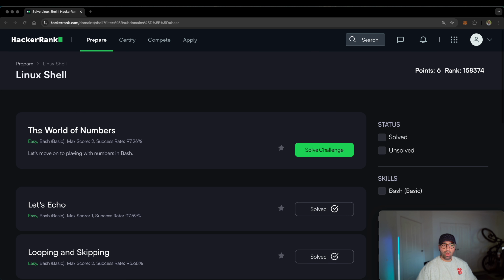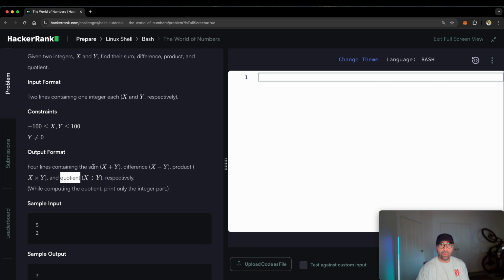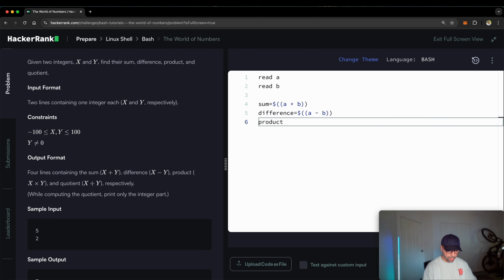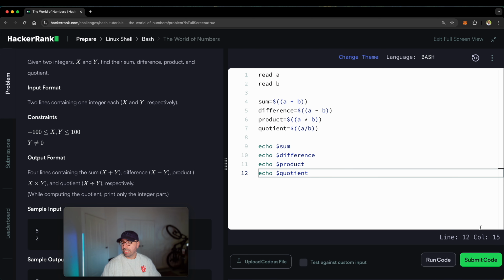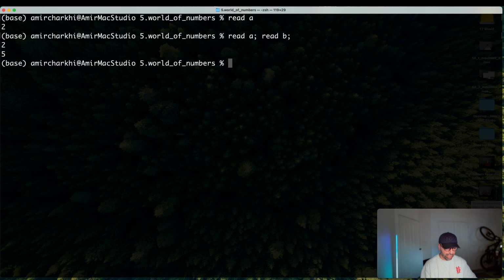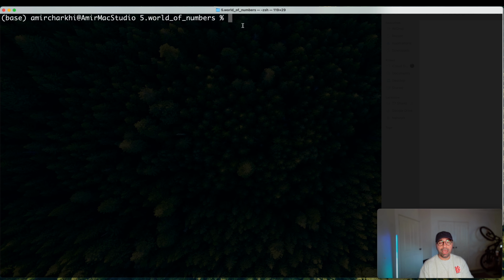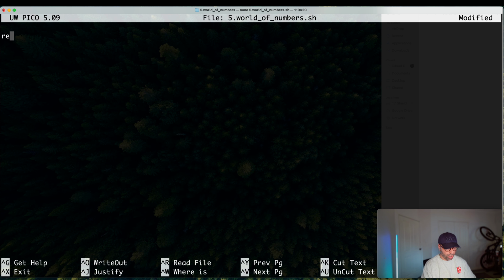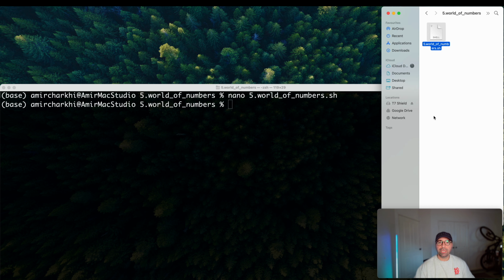5. LINUX World of Numbers: Hackerrank LINUX Full Tutorial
🐧 Ready to master Linux number manipulation? In this HackerRank challenge, I'll show you exactly how to solve the "World of Numbers" problem using two different approaches that every Linux developer should know!

WHAT YOU'LL LEARN:
✅ How to handle mathematical operations in Linux
✅ Two powerful methods: direct terminal vs bash scripting
✅ Using nano editor for script creation like a pro
✅ Debugging techniques for bash scripts
💡 Best practices for HackerRank Linux challenges
🎯 Real-world Linux scripting skills for interviews

⏱️ CHAPTERS:
0:00 - Introduction & Problem Overview
0:32 - Understanding World of Numbers Task
1:11 - Two Solution Approaches Explained
1:34 - Method 1: Direct Terminal Coding
3:23 - Method 2: Creating Bash Script File
4:42 - Using Nano Editor for Script Creation
6:34 - Executing and Testing the Script
7:27 - Debugging and Final Results

Found this helpful? Drop your questions in the comments - I personally reply to every single one! Your Linux journey is just getting started! 🚀